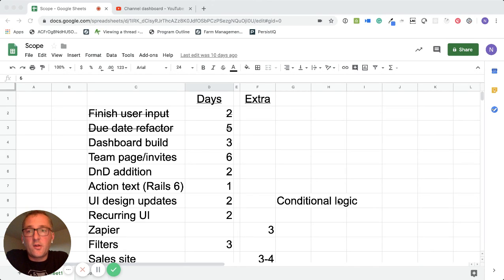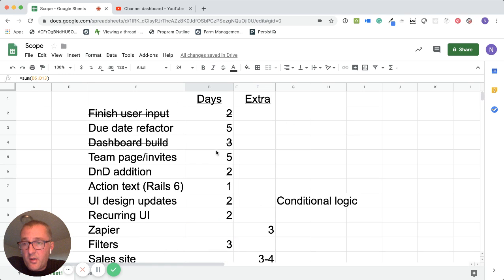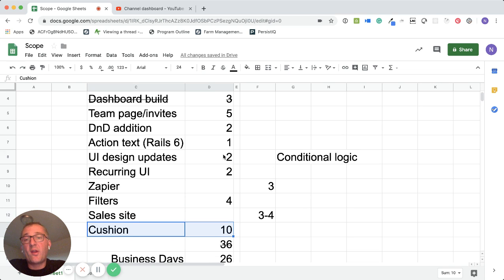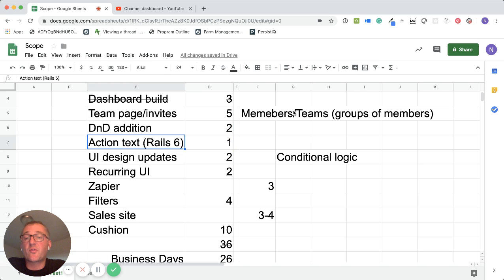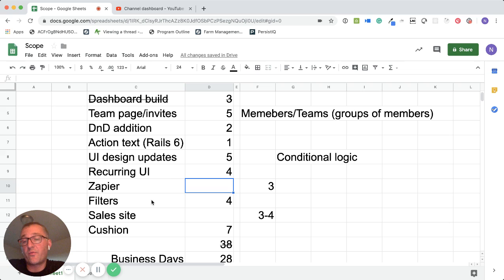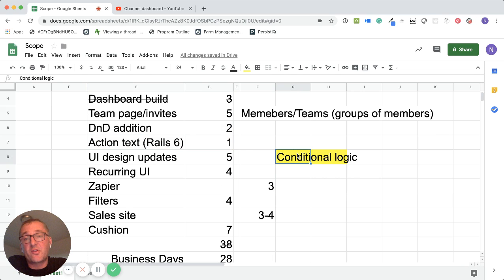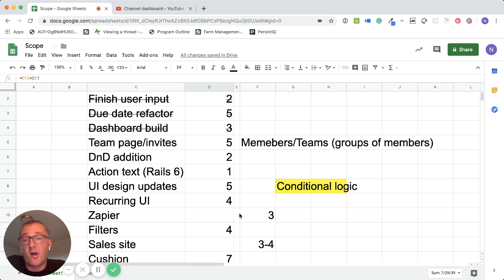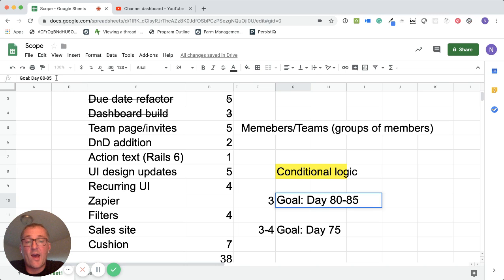Day 64: Starting a Software Company in 100 Days - Revisiting the Timeline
In today's video, I review our "feature budget" and see how we are tracking vs. our 100-day goal.  I also mentioned the task we have of adding an open-source feature to the Playbook MVP, Action Text from Ruby on Rails.  You can see more in my Day 51 video